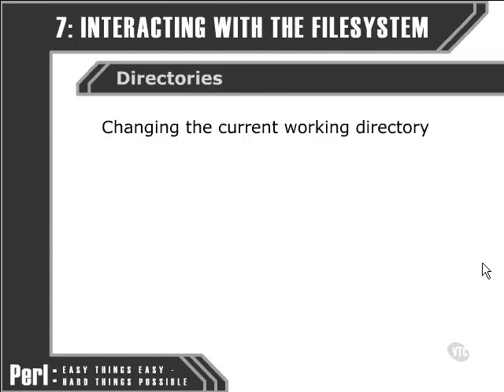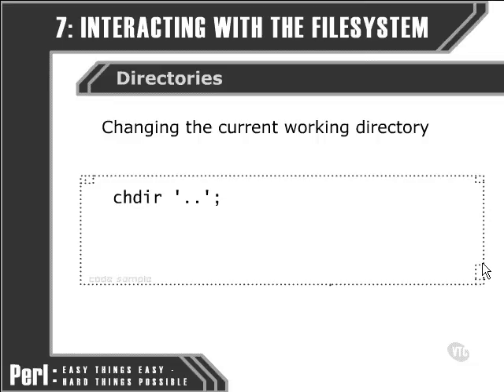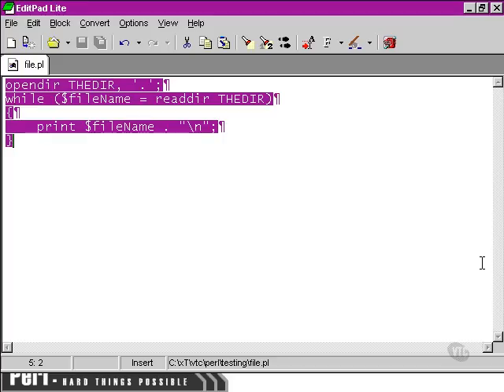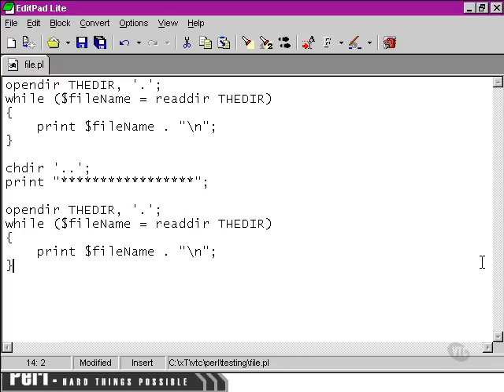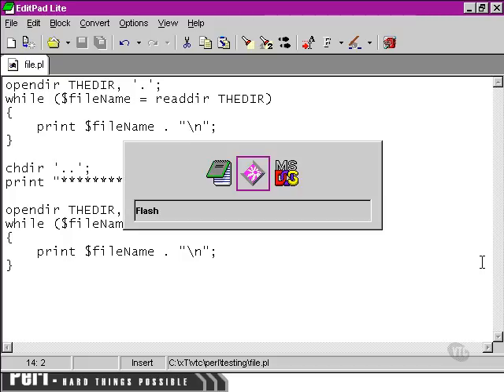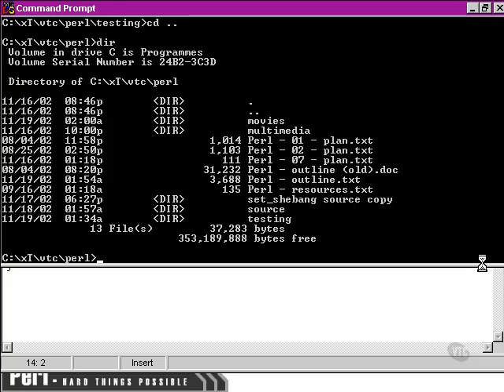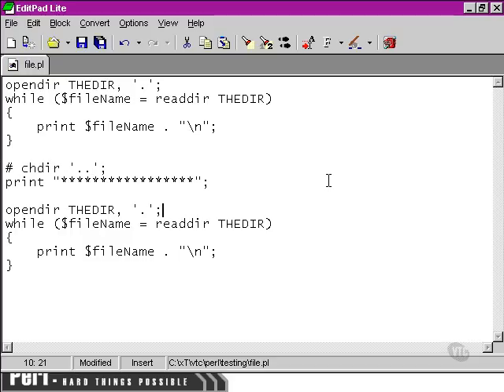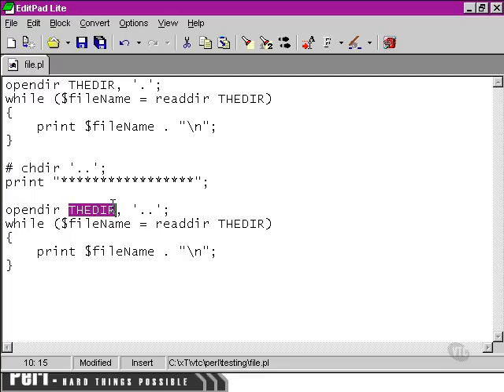Perl Tutorials -Part 82- Changing the current working direct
Changing the current working directory